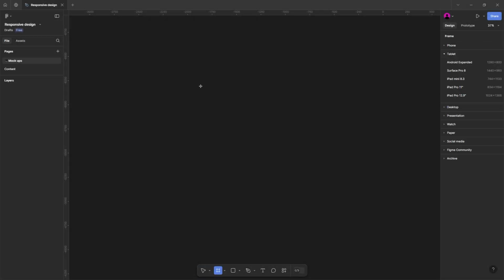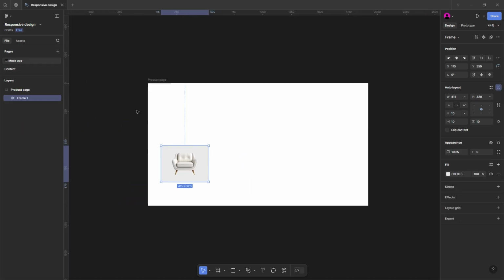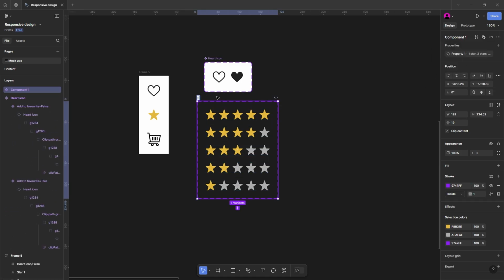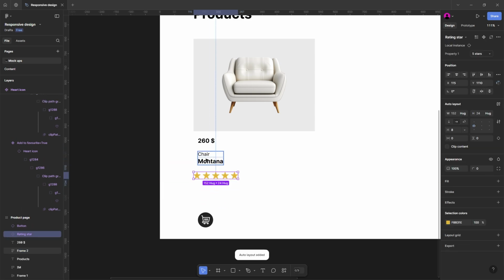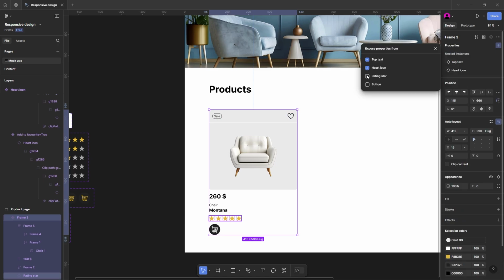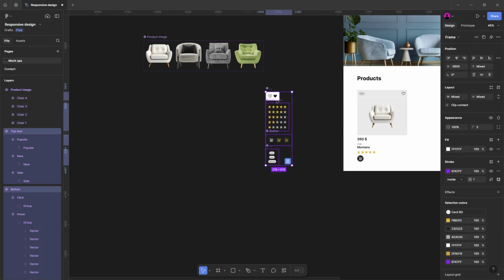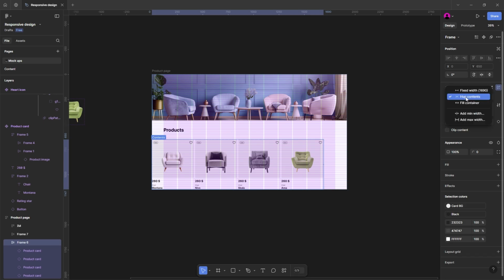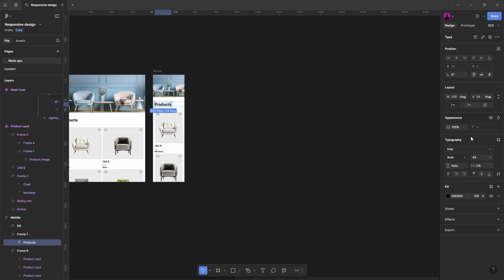How to create responsive and customizable components in Figma: UI/UX of product cards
In this video, I'll show you how to create fully customizable and responsive product card components in Figma. We'll cover grids, auto-layout, nested components, and tips for designing responsive product pages for any device. Follow along to create a professional, flexible design ready to use.